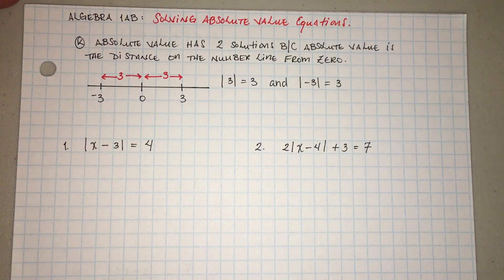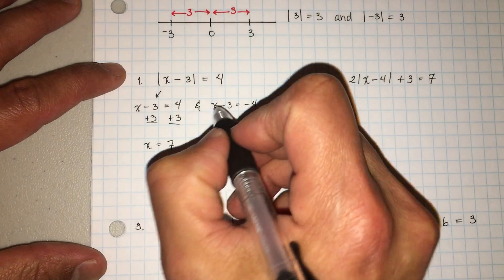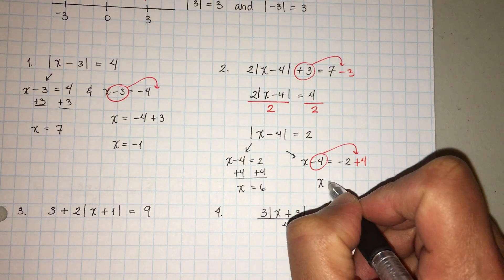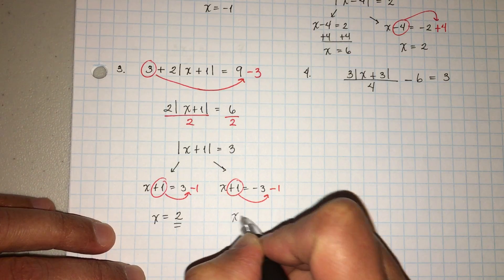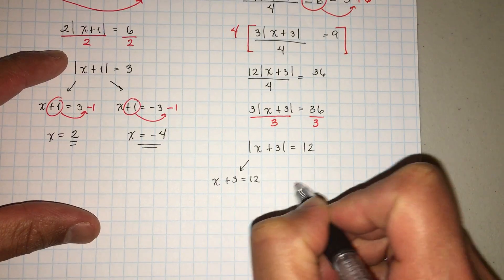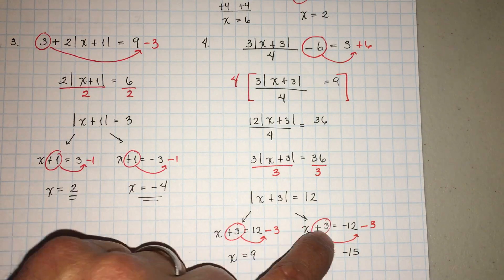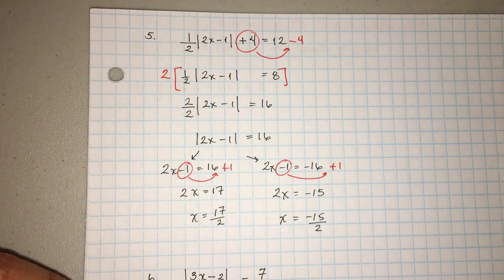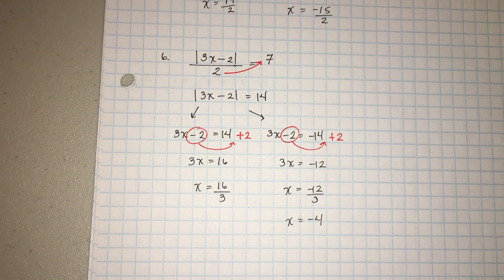Algebra 1AB: Solving Absolute Value Equations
In this video we learn how to solve absolute value equations.